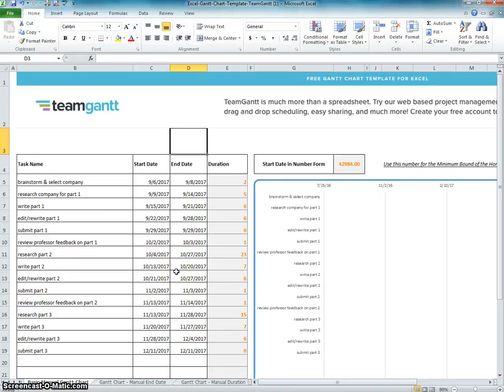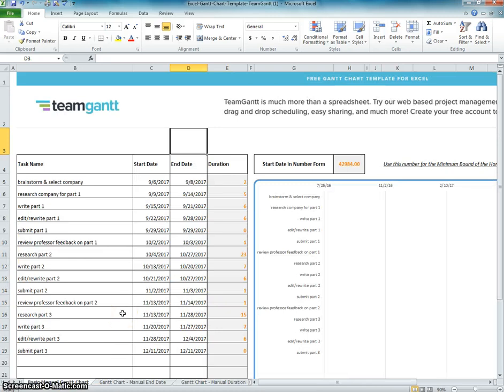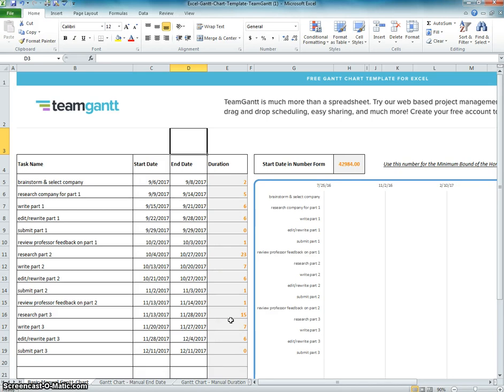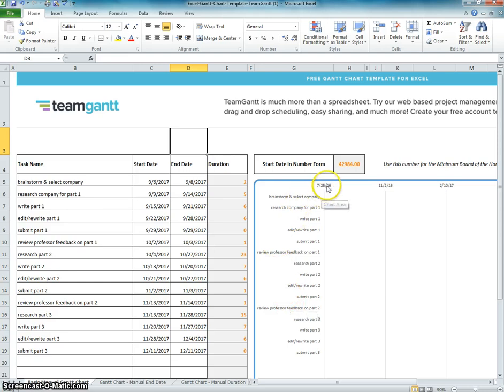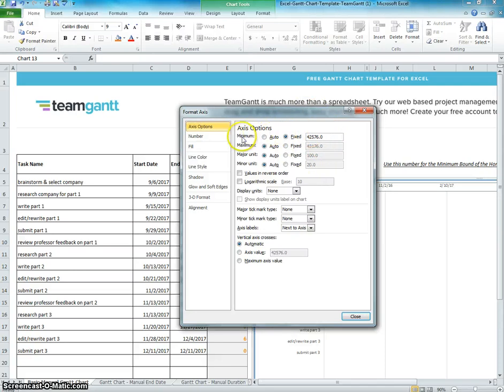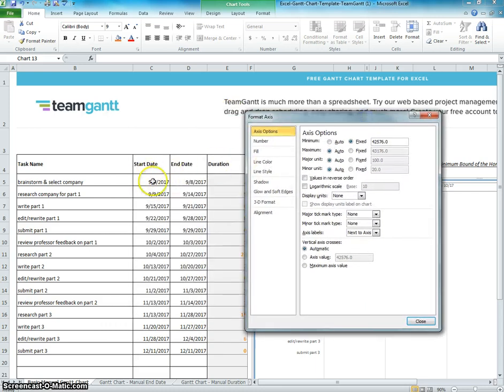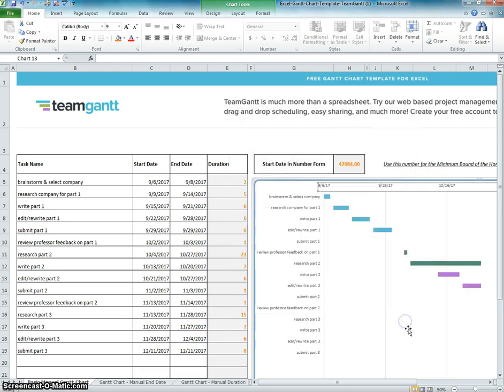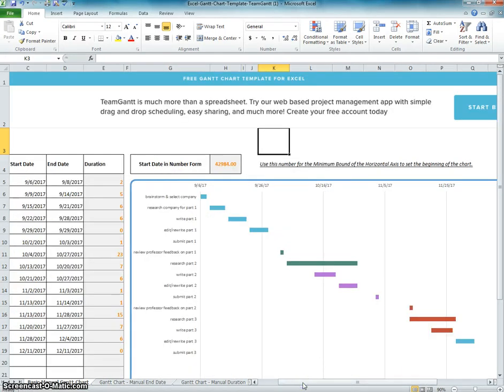Completing your Gantt chart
Changing the horizontal axis start date on your OM case study Gantt chart using the TeamGannt template.